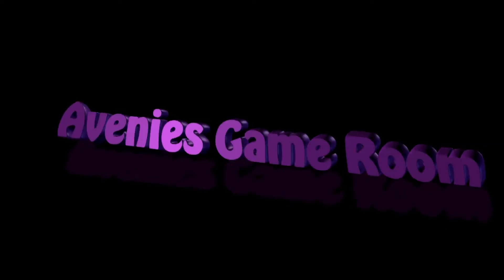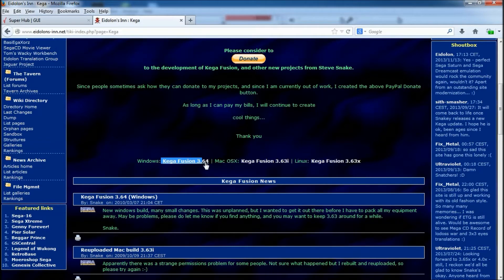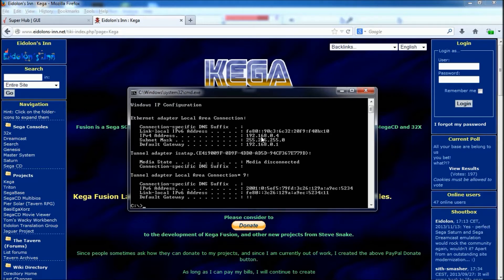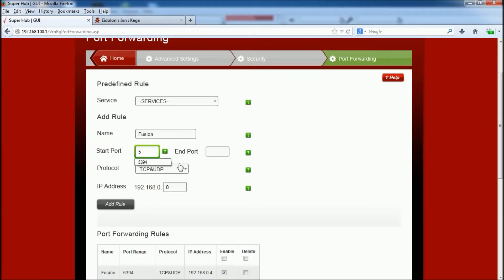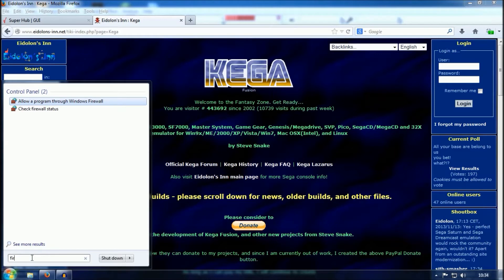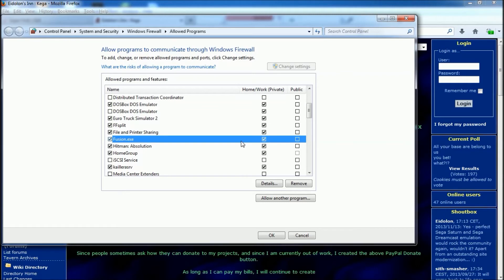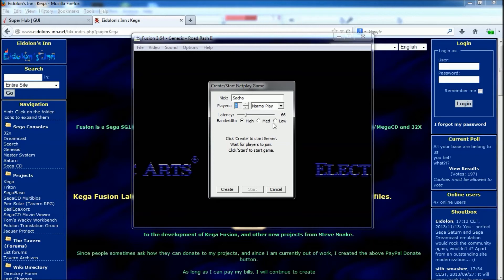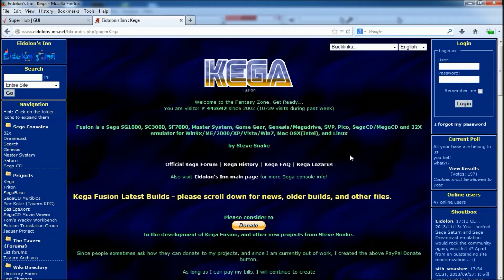How To - KEGA Fusion Netplay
Web link to KEGA Fusion download.

A written version of this is also available on the Facebook Group

Twitch.TV